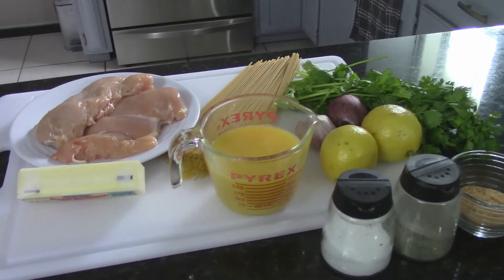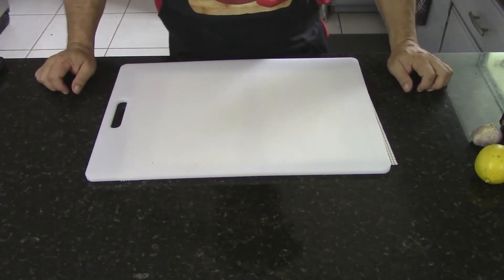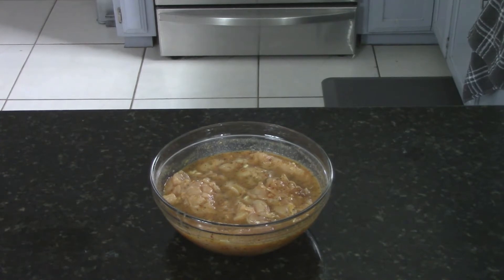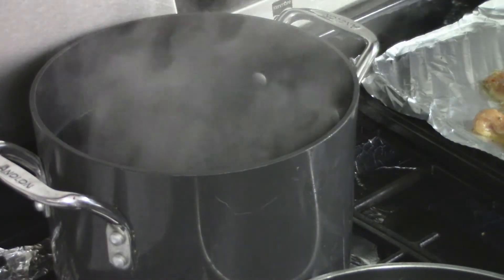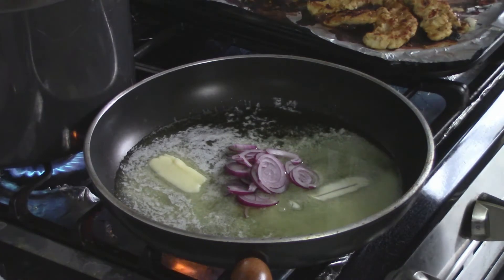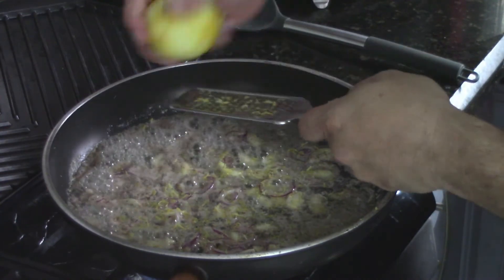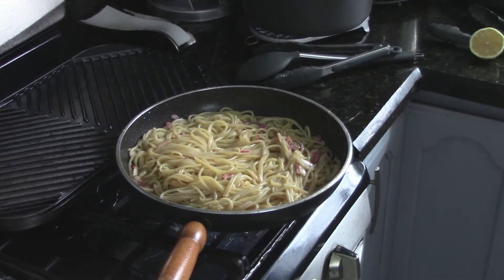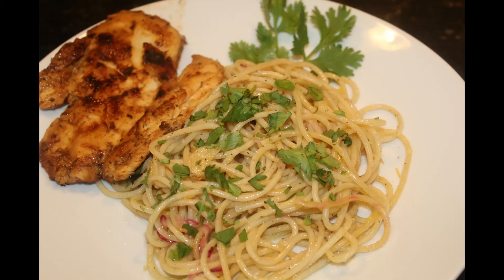Citrus marinated chicken with lemon butter sauce over spaghetti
cooking citrus marinated chicken  spaghetti lemon butter